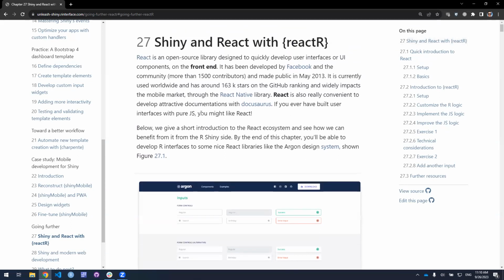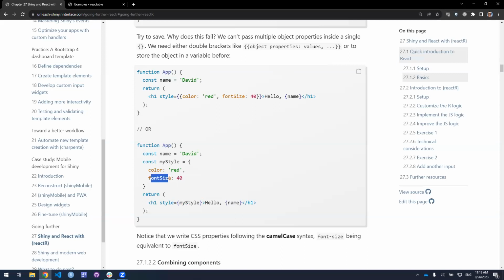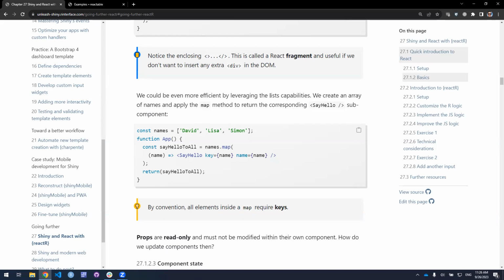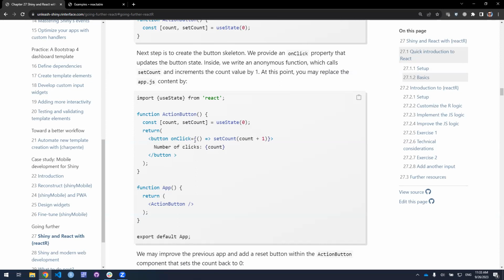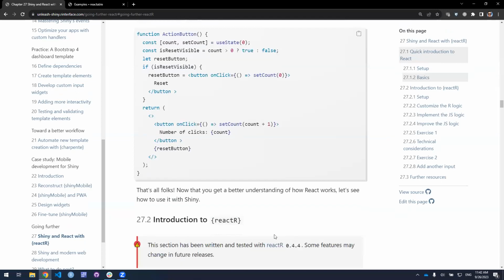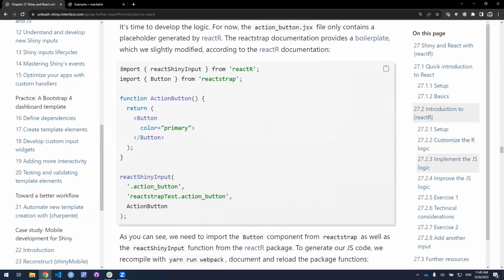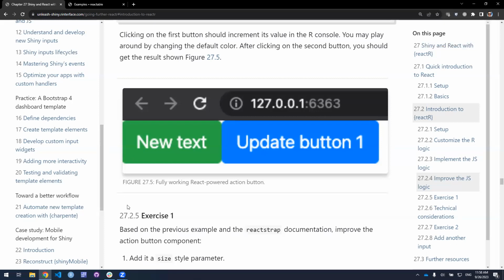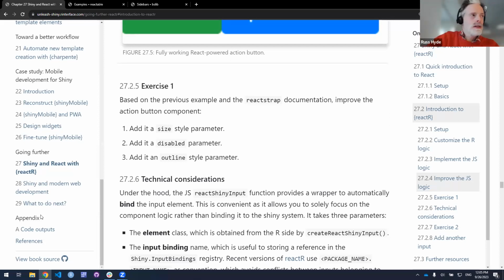ShinyUI: Shiny and React with {reactR} (shinyui01 27)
Arthur Shaw leads a discussion of Chapter 27 ("Shiny and React with {reactR}") from Outstanding User Interfaces with Shiny by David Granjon on 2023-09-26, with the R4DS ShinyUI Book Club, Cohort 1.